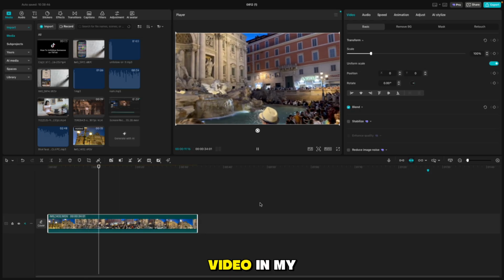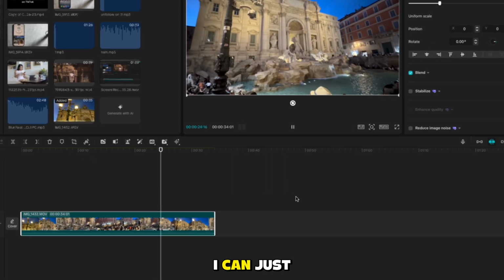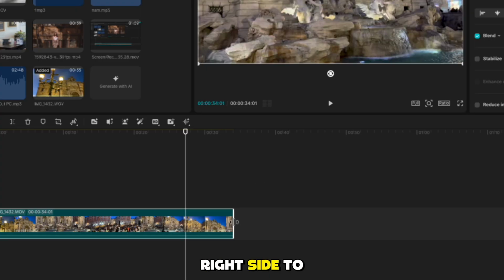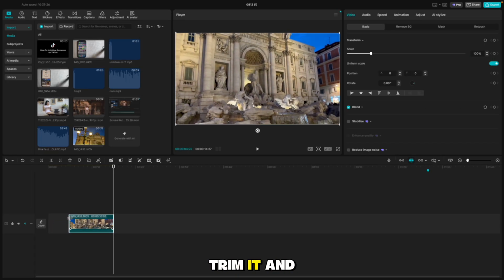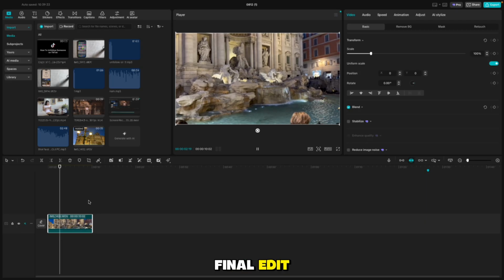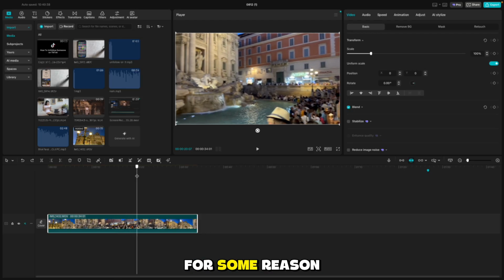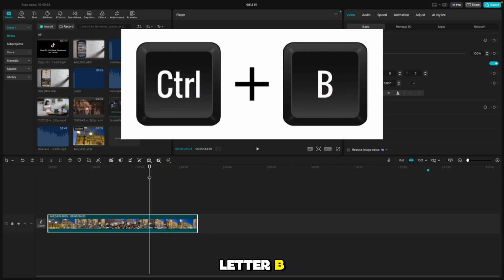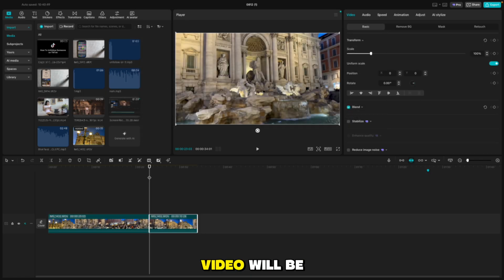How To TRIM & CUT Video in CapCut PC I CapCut Editing Tutorial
Do you want to edit faster and cleaner in CapCut PC?
In this step-by-step CapCut editing tutorial, I’ll show you exactly how to trim and cut your video clips like a pro — quickly, easily, and with precision.

✂️ Try CapCut Pro (Get 7 Days Free)
Want to create stunning videos fast?
CapCut is a powerful all-in-one video editor packed with AI tools, effects, and templates — perfect for beginners and pros.